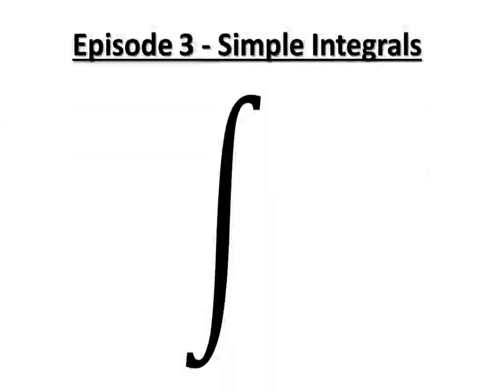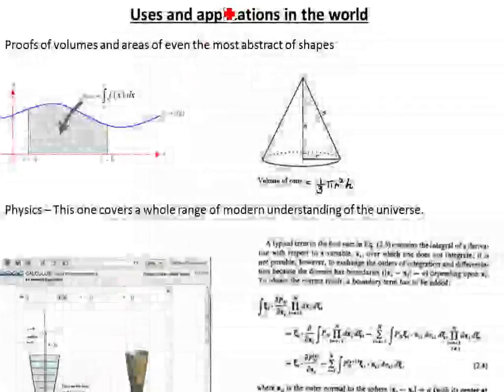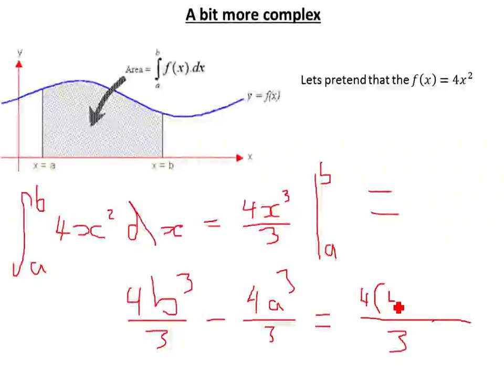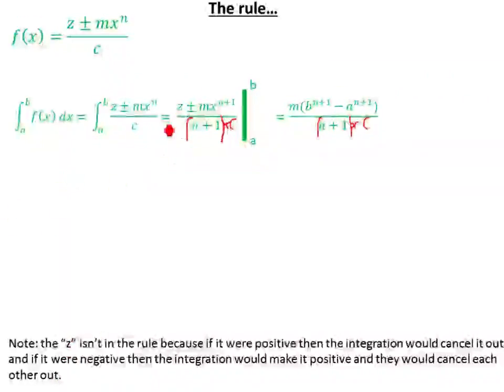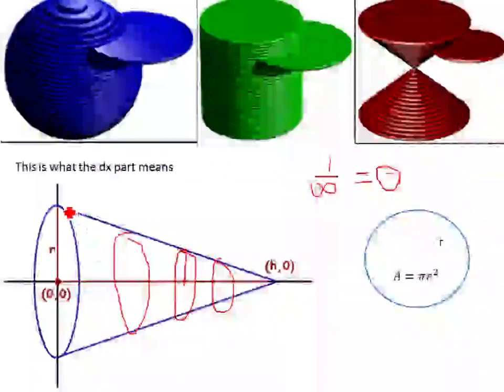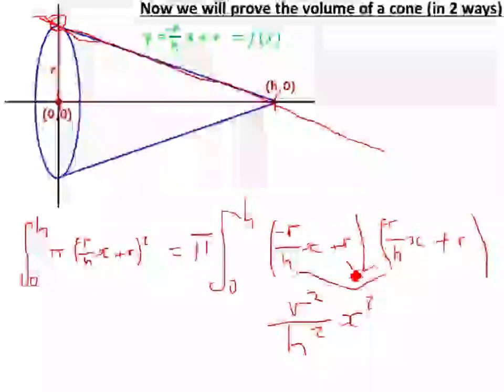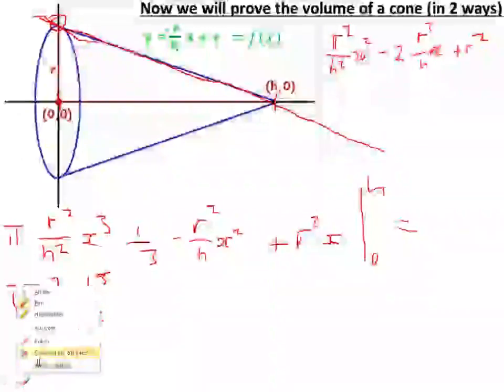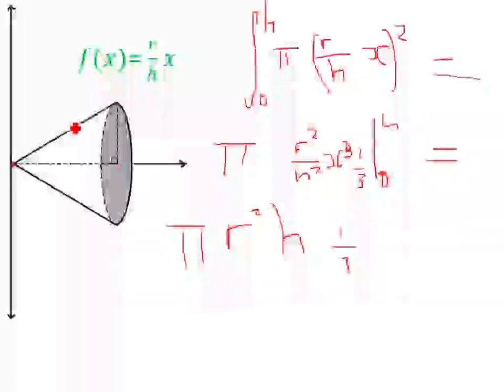Episode 3 - Intergrals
Today I covered:
Applications of Integrals.
How to do Integrals.
How to do Derivatives.
Proving the volume of a cone (in 2 ways).
Explained how Integrals work.

The level of work done today was about A-level level for  year 11, year 12 and Sixth Form (that's about year 13) in British schooling.
In American it is 11th to above 12th grade.
In Scottish it is Secondary 4 to Secondary 6.

Integrals is a huge topic and requires a lot of work and practice. There are many more rules as well but I just covered the simple amount.
E.g. if we want to anti-derivative: sin(kx) then we get -cos(kx)/k